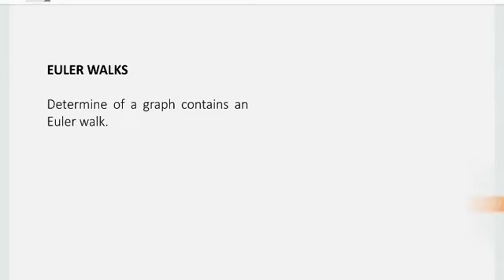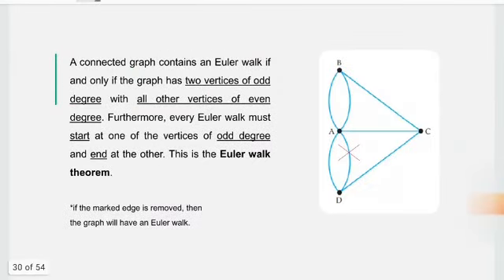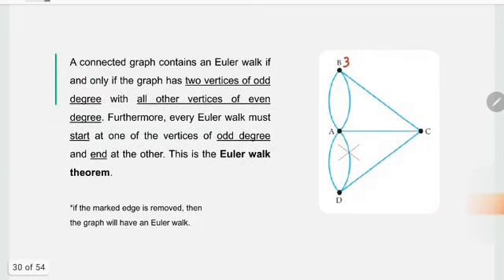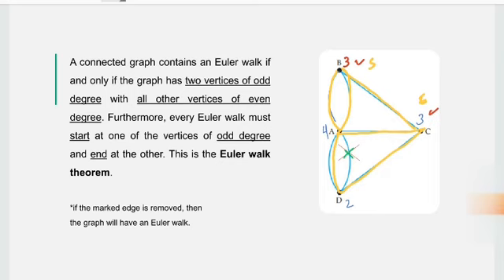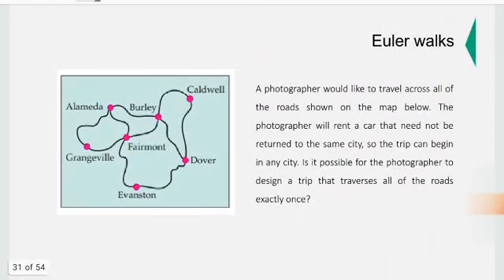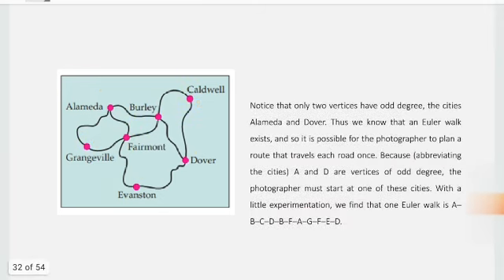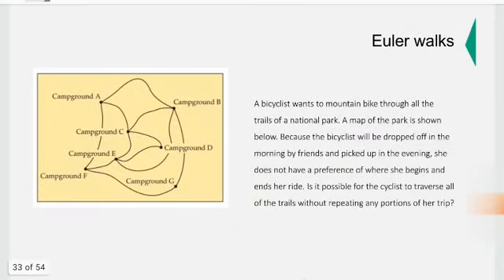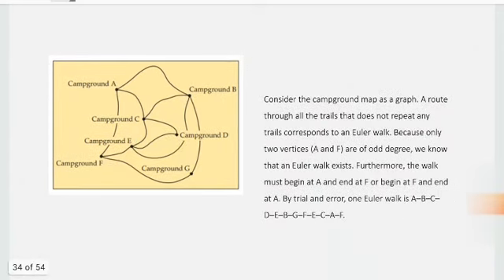[19] Euler walk | MMW